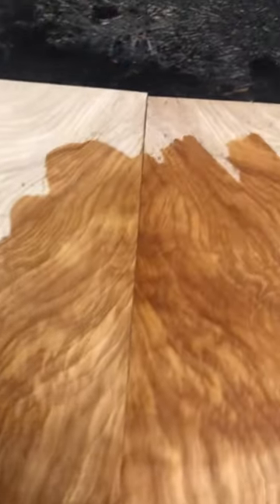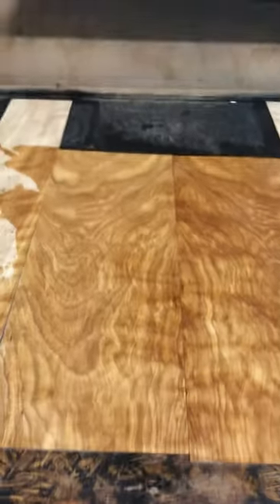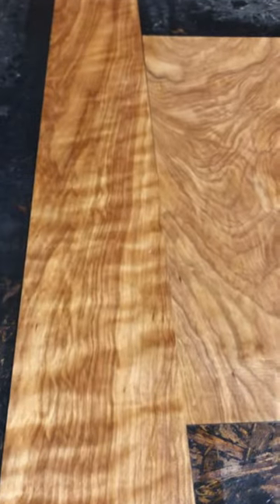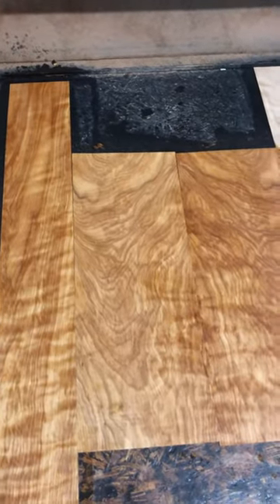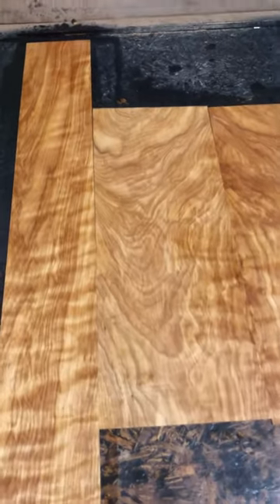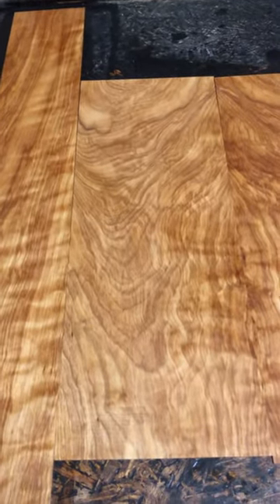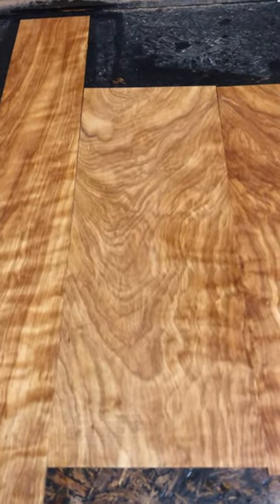Flamed Yellow Birch acoustic guitar set